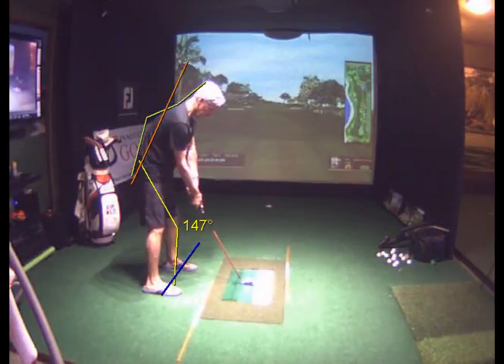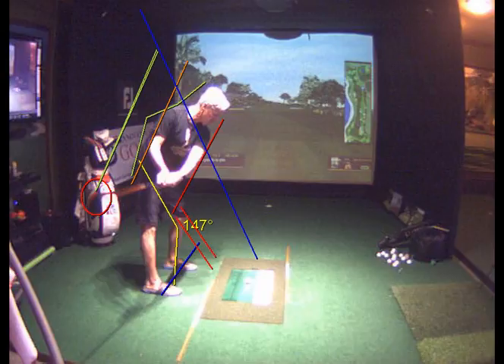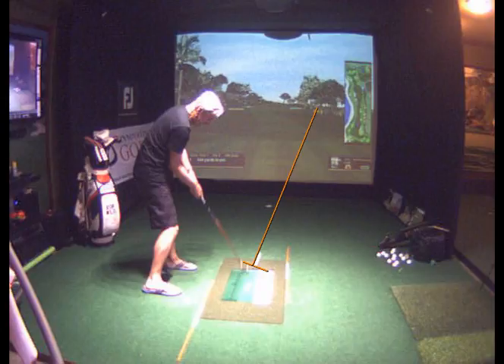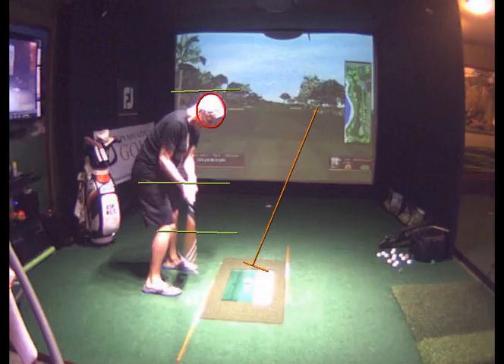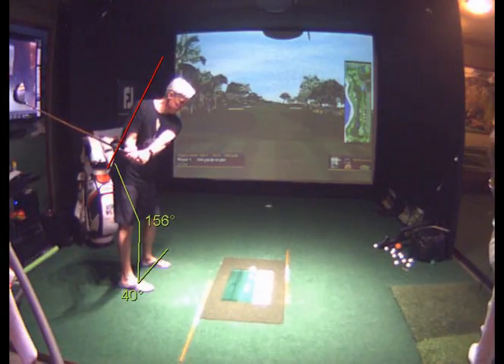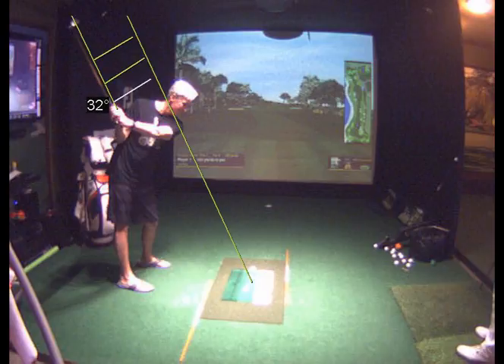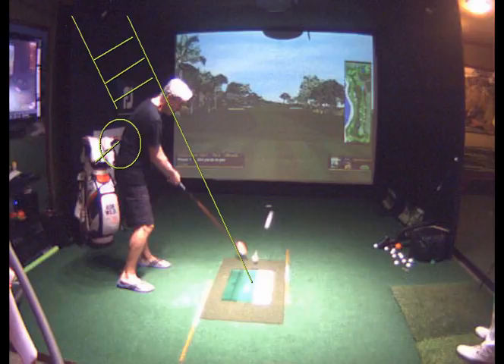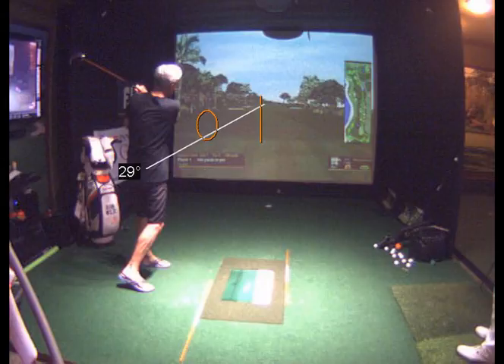V1 Pro analysis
Analyzed by Rob Wild at 2/7/2017 6:33:30 PM - Get